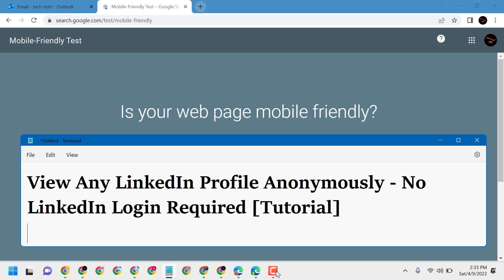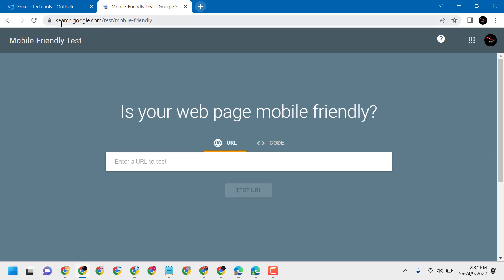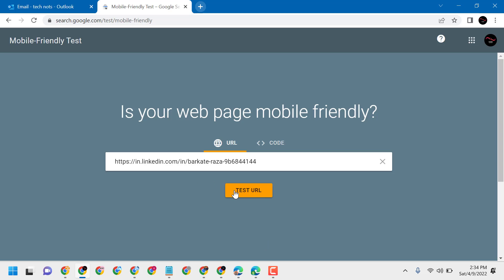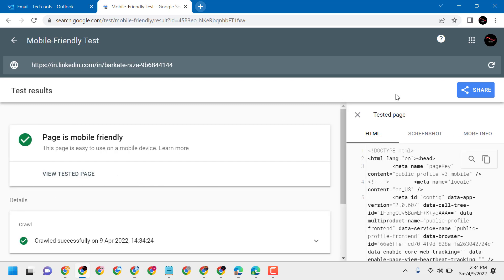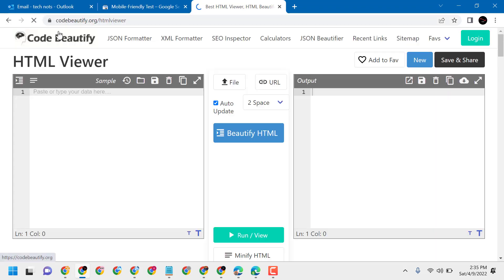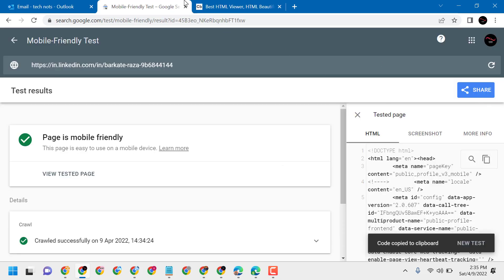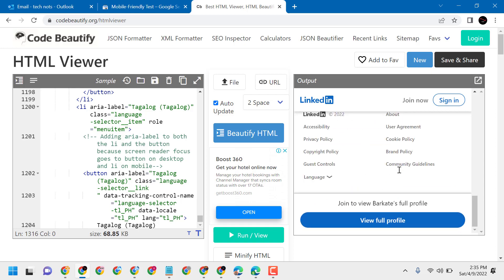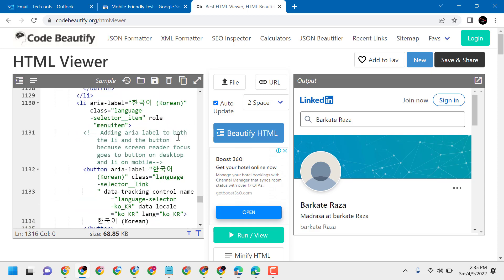View Any LinkedIn Profile Anonymously | No LinkedIn Login Required Tutorial